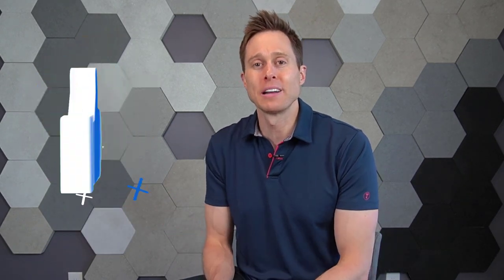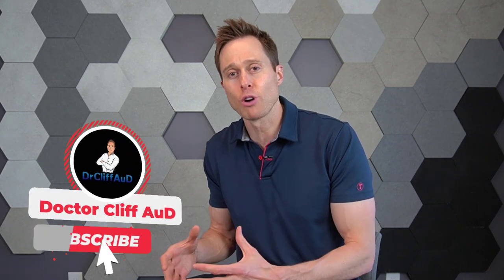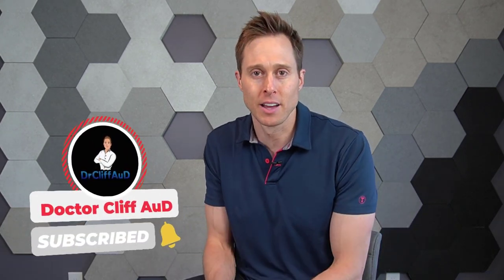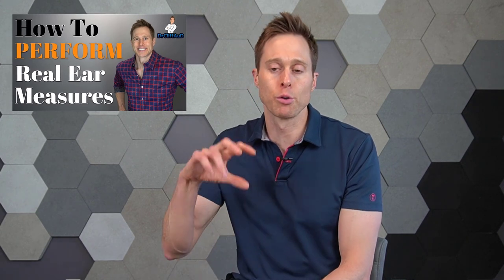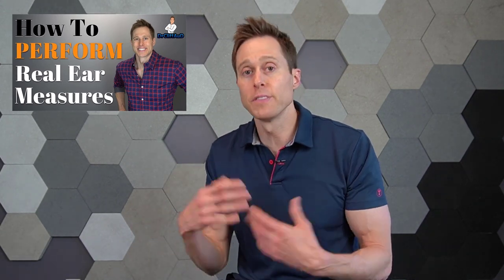Making OLD Hearing Aids Work Better | Adopting New Patients | DrCliffAuD VLOG 123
Making OLD Hearing Aids Work Better | Adopting New Patients | DrCliffAuD VLOG 123.  Doctor Cliff Olson, Audiologist and founder of Applied Hearing Solutions in Phoenix Arizona, discusses the process of adopting a new patient with existing hearing aids and determining if they need new hearing aids, or if their hearing aids just need to be reprogrammed.